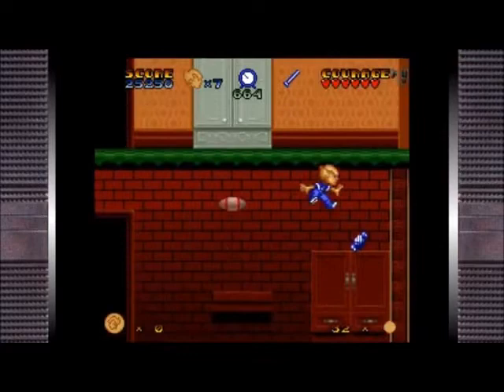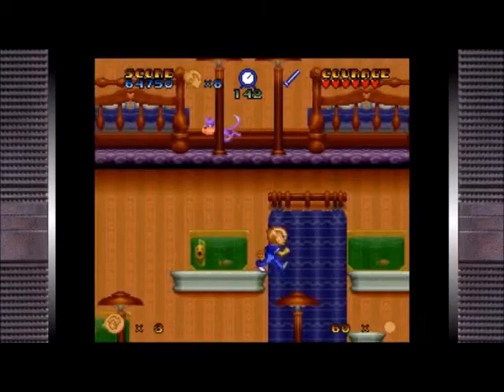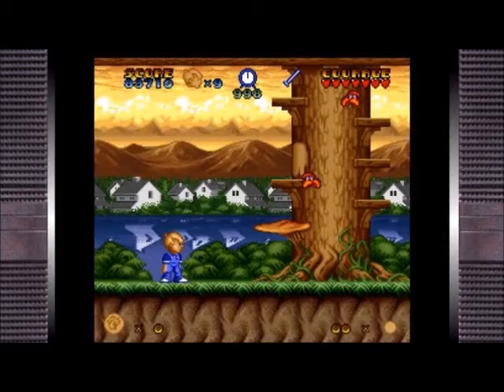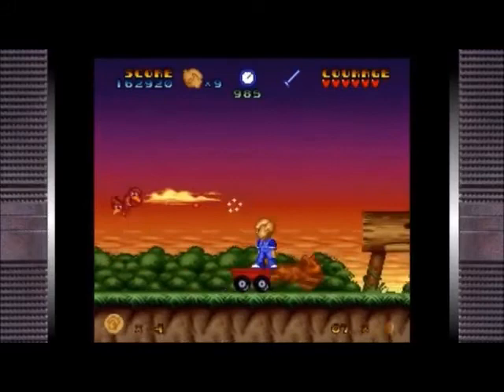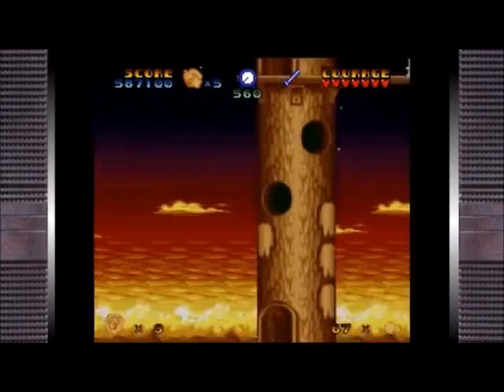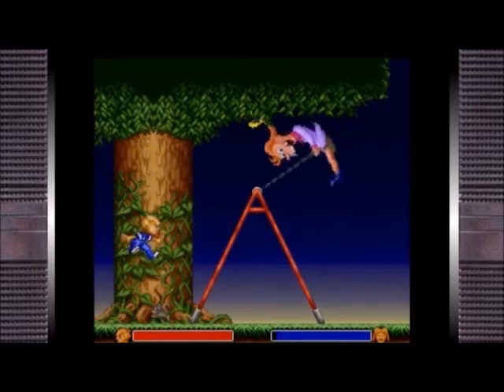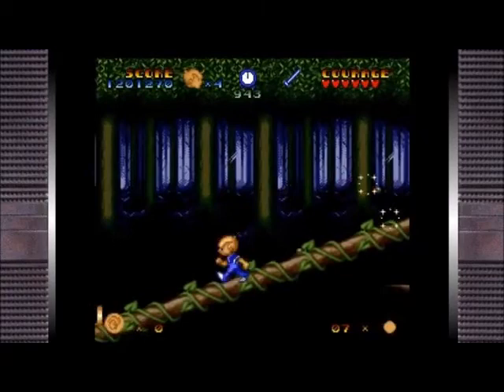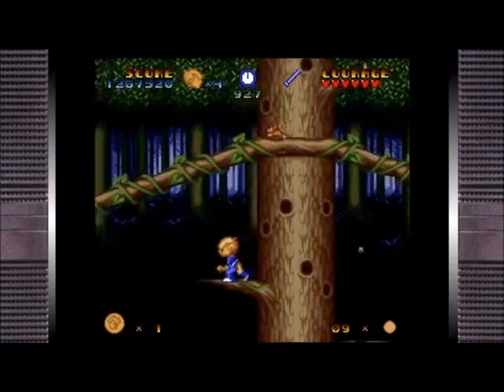I BEAT: Dennis the Menace (SNES) -- 1/721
This game was beaten before I started streaming. I still think this is a pretty decent game overall, it's just not a good Dennis the Menace game. But if you give i a graphic overhaul I think it would have been more well received. Instead of Dennis in a house or the park, you should be a ninja breaking out of a castle prison or something. Instead of coins and an arbitrary exit coin, you should collect different colored keys to unlock a door with colored locks. Now the objective is more clear and with a more serious theme the challenge of the game is more expected. Also, a save or password would be greatly appreciated.